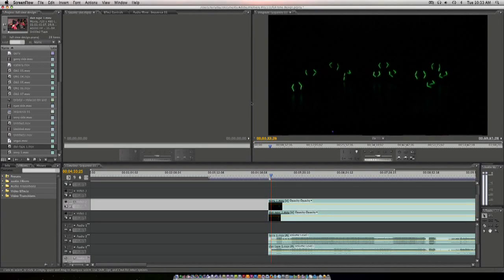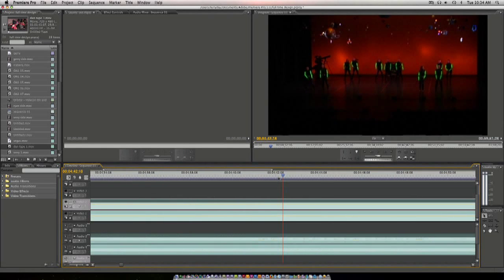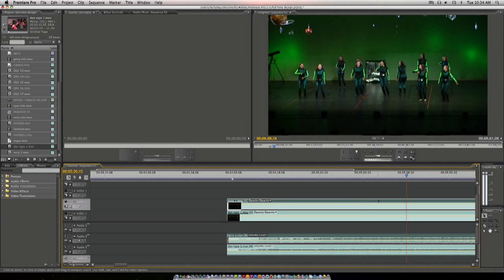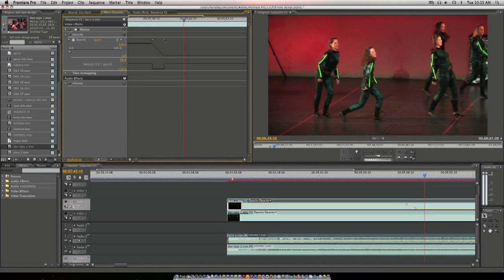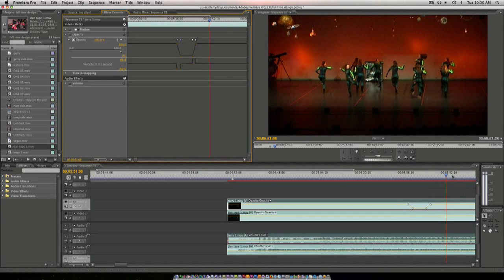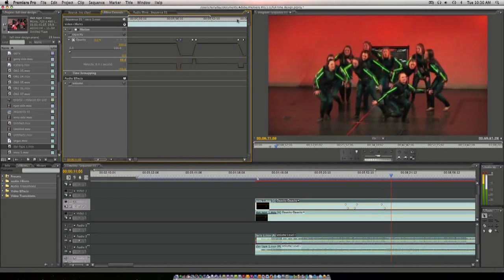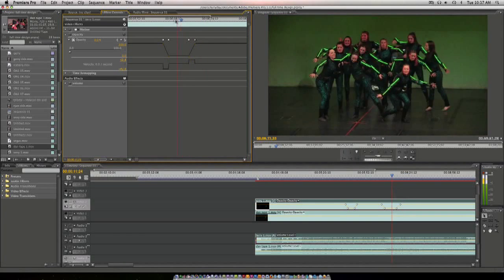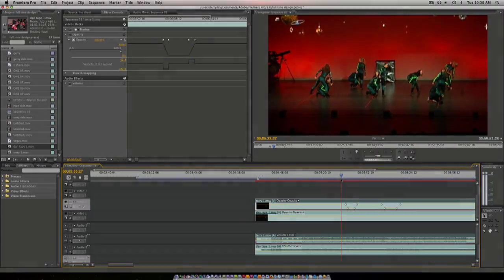Adobe Premiere Tutorial : Multiple Cameras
Hey guys,

Terry here with a tutorial on how to edit with multiple cameras. The wide shot, and the close shot.

- Terry